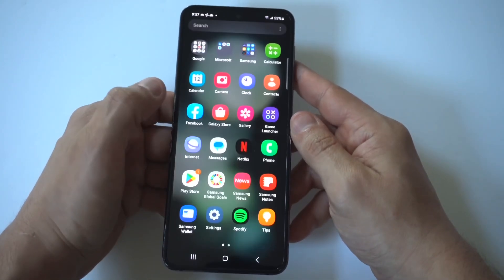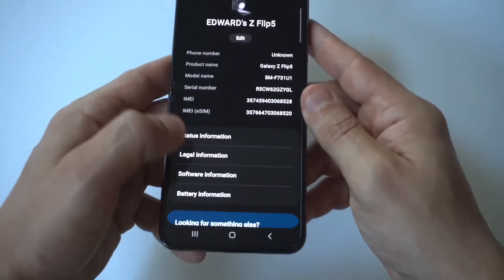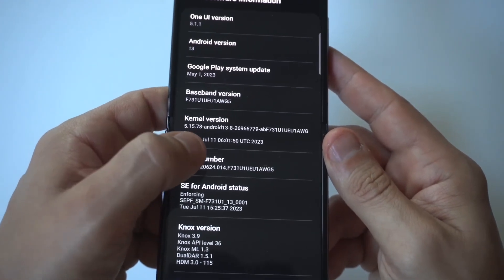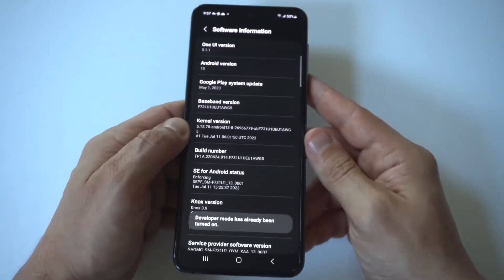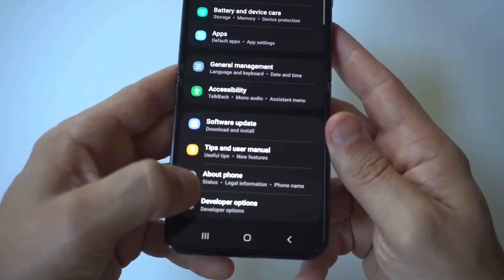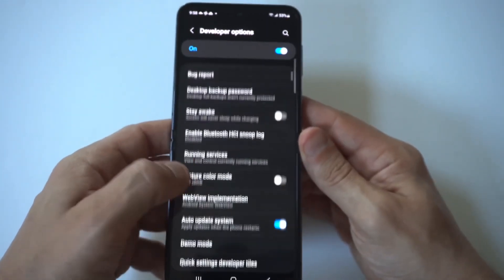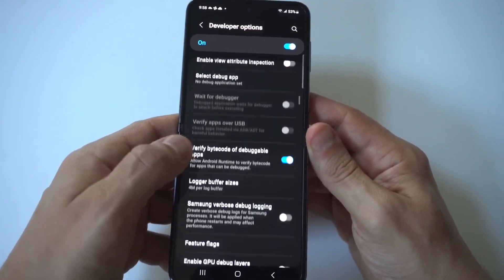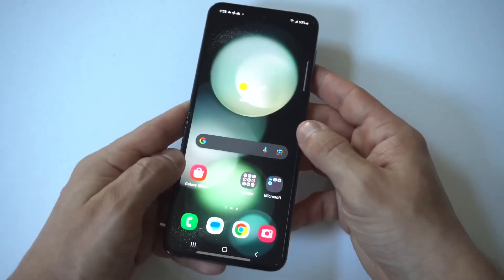How To Unlock Developer Options on Galaxy Z Flip 6!